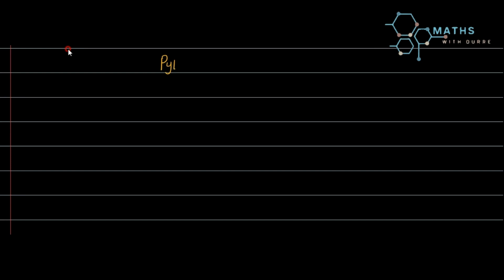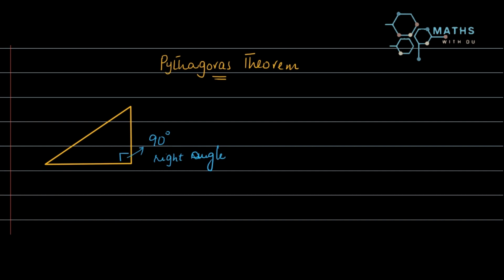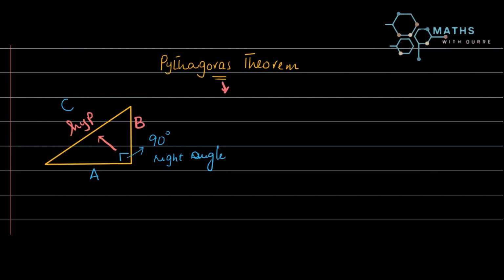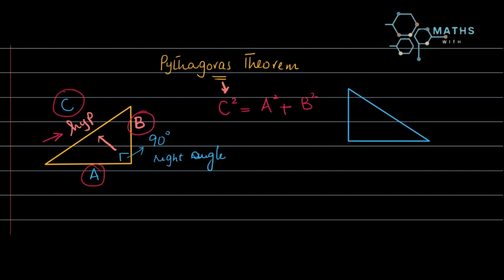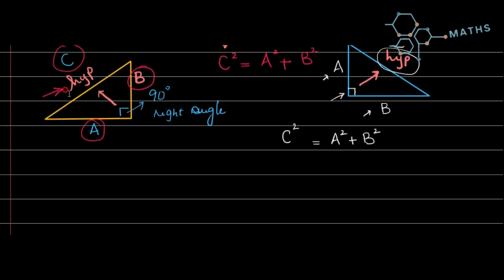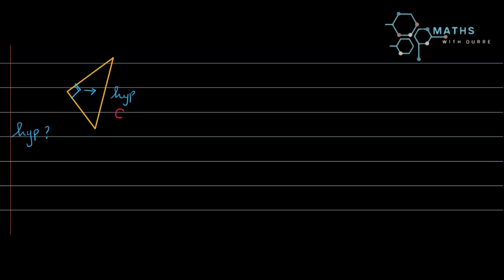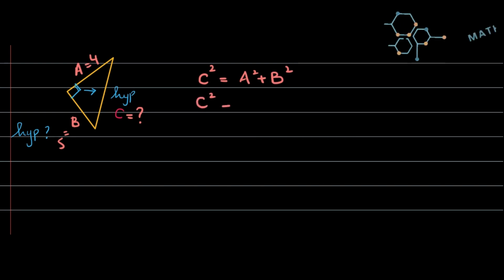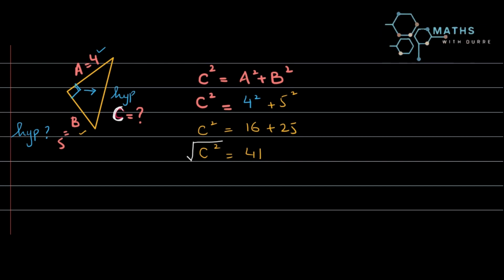Maths with Durre - Pythagoras theorem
In this lesson, you'll learn about the Pythagorean Theorem, which is a fundamental mathematical concept that applies to right triangles. The theorem states that the sum of the squares of the lengths of the two shorter sides (legs) of a right triangle is equal to the square of the length of the longest side (hypotenuse). This can be represented as a^2 + b^2 = c^2.

As part of this lesson, you will have the opportunity to practice using the Pythagorean Theorem to find missing side lengths of right triangles.
to keep up with our latest videos. Let's dive in and learn math in a fun way!